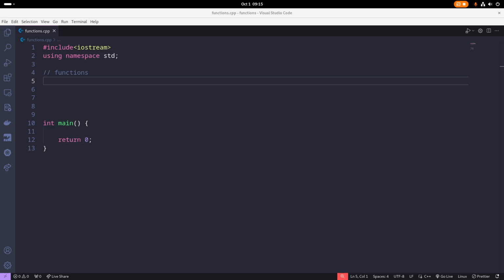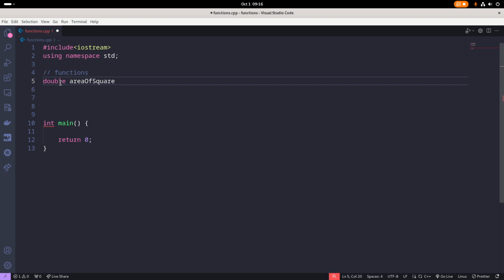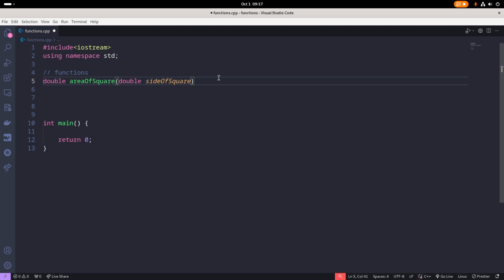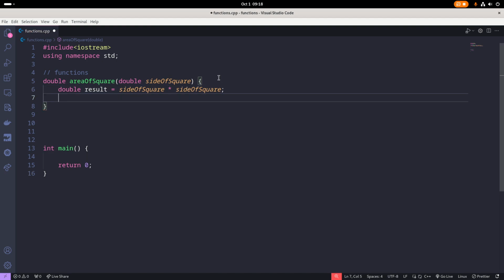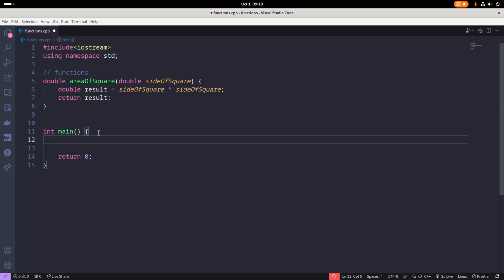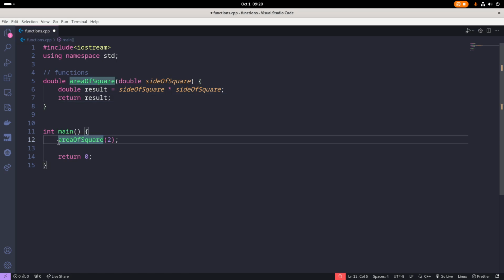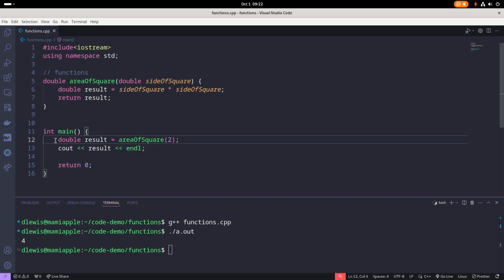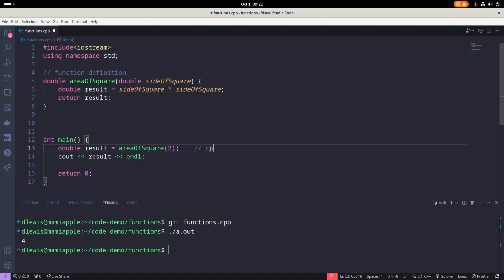Introduction to functions - Practical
In this lesson we create our very first function and we call it from main()